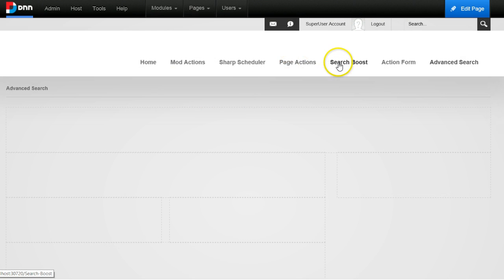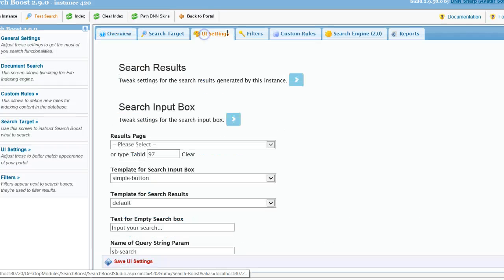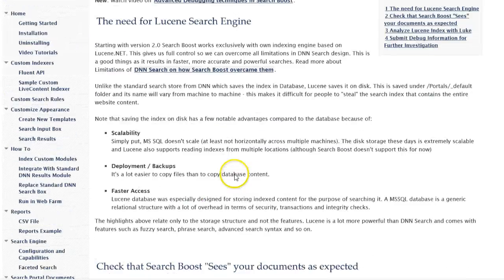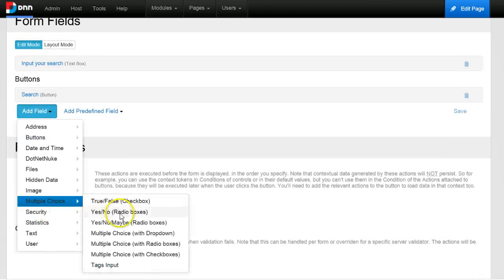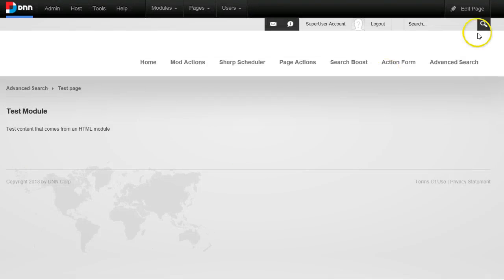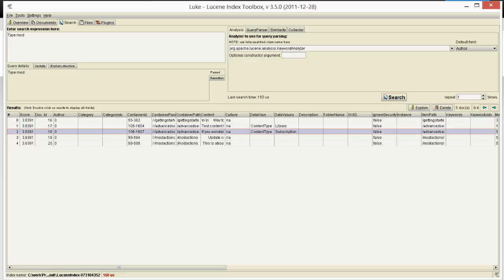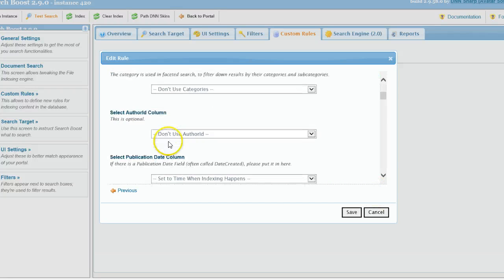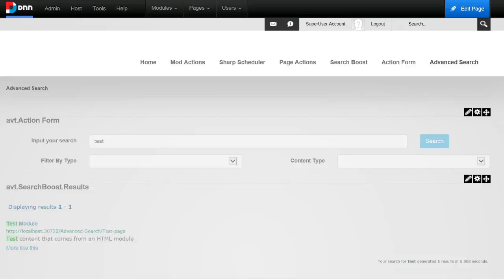DNN Advanced Search using Search Boost 2.9 and Action Form 3.3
Yes, you can finally implement Advanced Search in DNN. Filter by built-in fields or create your own custom fields and mix and match implicit filters with user filters.